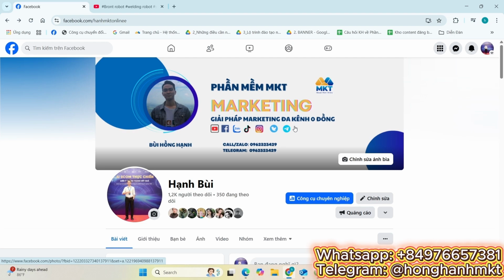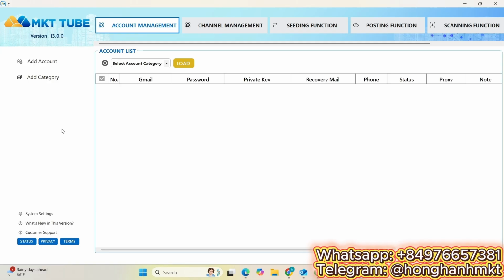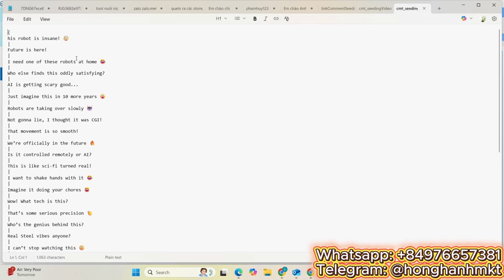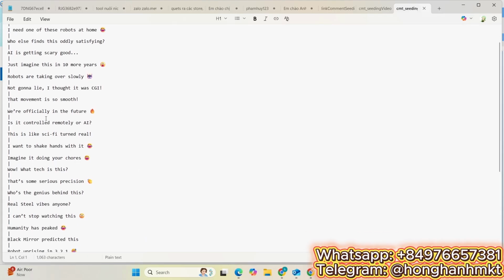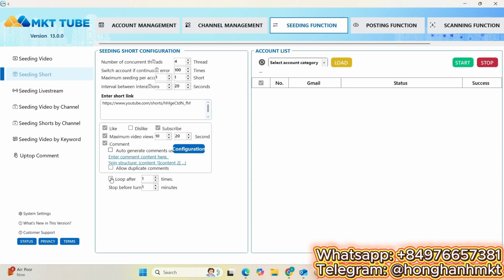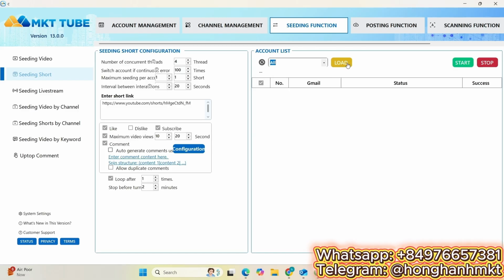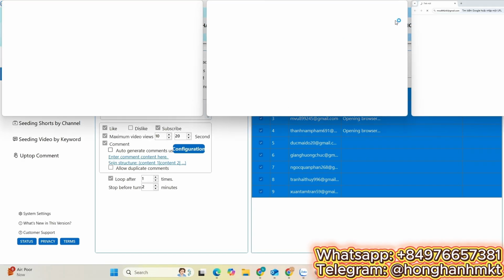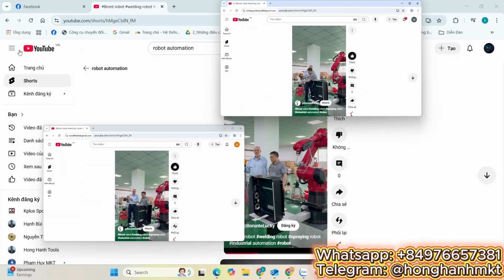Tools Seeding Youtube Short On Top Trending | MKT Tube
🔥 Want your Shorts to go viral? Let MKT Tube handle it!

📈 MKT Tube is a powerful automation tool designed to boost your YouTube Shorts onto the trending tab using smart seeding features:

✅ Auto-view boosting – Increase real views from your target audience.
✅ Share Shorts across hundreds of groups, forums & niche communities – Drive massive external traffic.
✅ Cross-channel interaction – Automatically seed across multiple channels to build a supporting ecosystem.
✅ Niche-specific seeding – Choose groups based on your content type: real estate, education, finance, entertainment, e-commerce, etc.

🚀 Perfect for content creators, marketers, and businesses looking to dominate YouTube Shorts!